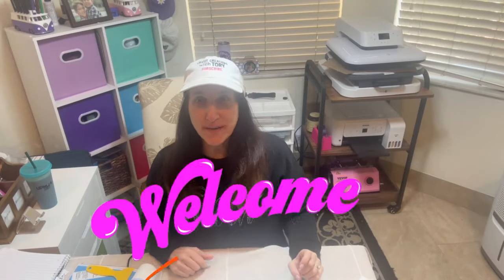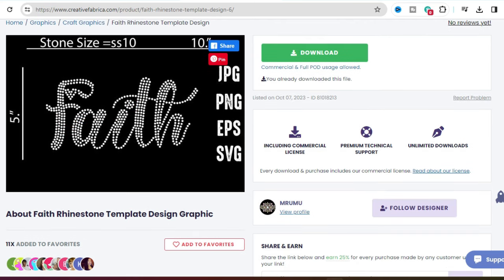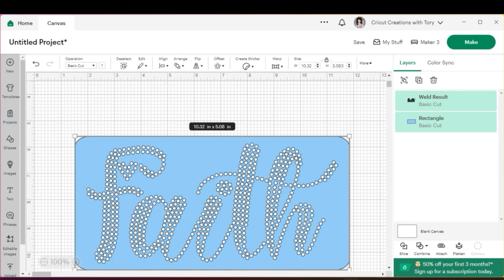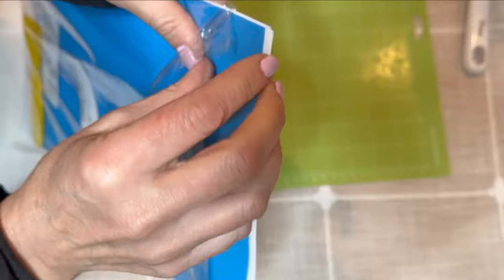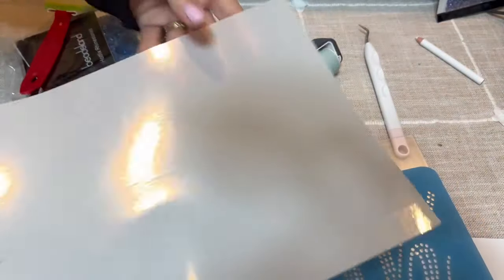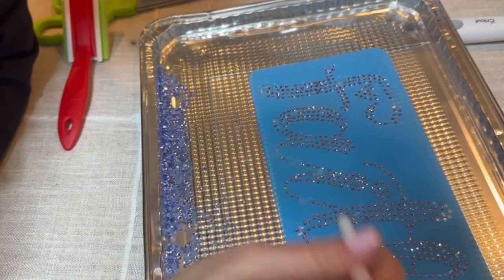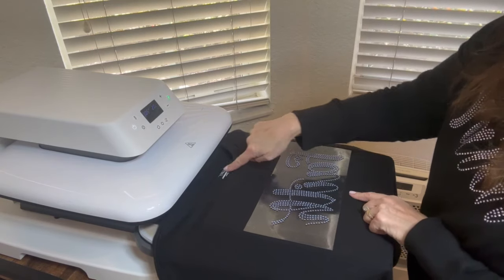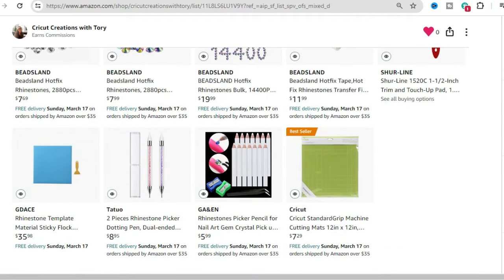How To Apply Rhinestones On A Sweatshirt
In this video, I am going to show you How To Apply Rhinestones On A Sweatshirt

You will see a folder called "Bling Rhinestone Products"  Click on that image and it will show you all the products I used in this video.

00:00 -00:19       Introduction
00:20- 02:23      What materials you need for making Rhinestone sweatshirt
02:24- 04:09      Find your Rhinestone template in Creative Fabrica
04:10 - 06:50     Creating template in Cricut Design Space
06:51- 08:58      How to set your flock material settings
08:59 - 09:46     Ready to hit Make it!
09:47 - 10:48      How to place flock on Cricut Mat
10:49-11:34        Ready to hit Go on your Cricut machine
11:35 - 12:23       How to remove the flock from Cricut Mat
12:24 - 13:45       How to remove extra flock material from Mat
13:46 - 16:25       Steps for preparing to add Rhinestones to template
16:26 - 17:30       How to apply transfer sheet to rhinestone
17:31 - 19:44       How to apply Rhinestone template to sweatshirt
19:45 - 22:50       Settings for Rhinestone on HTV Ront heat press

▶DESIGN BUNDLES is your go to resource for SVG Files, Sublimation Designs, Graphics, Illustrations, Clipart, Laser Cutting Designs, Mockups, Paper Cutting Templates, Laser Cutting Templates, Patterns, Planners, Backgrounds, Textures and many more! We have Free and Premium products available with our Commercial Licensing.

ARTIST:
TITLE: